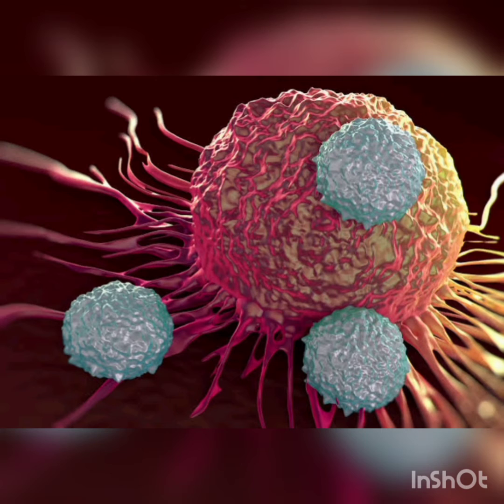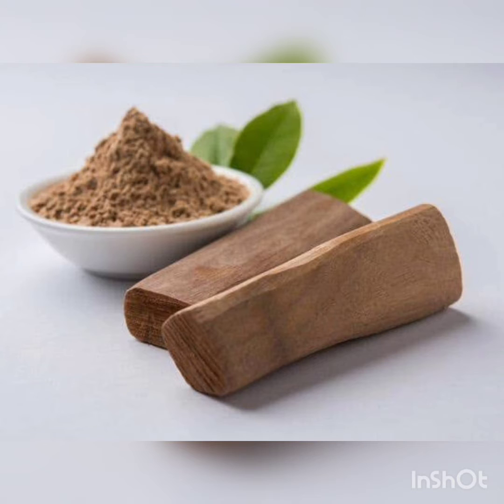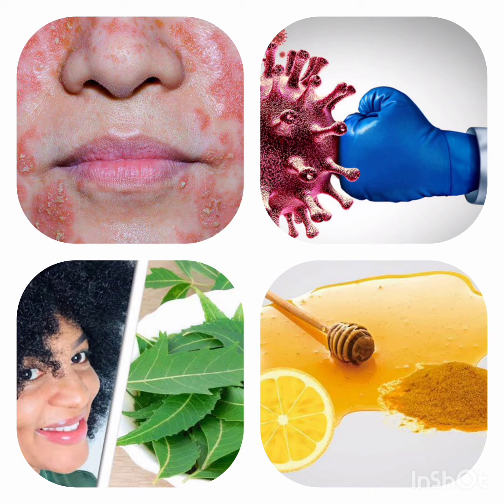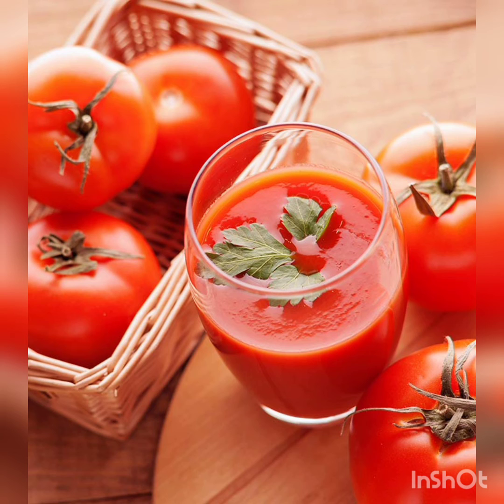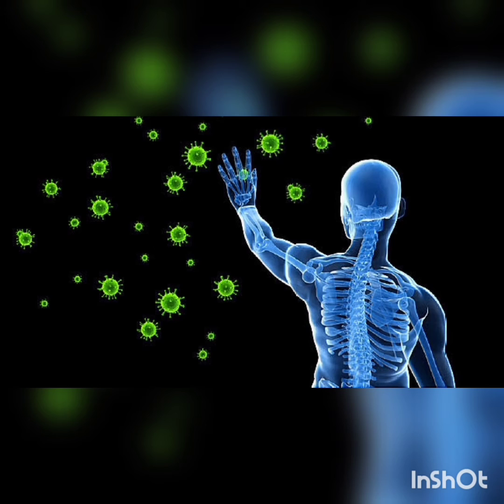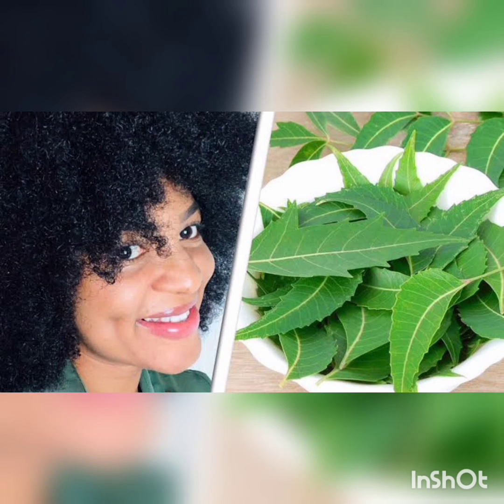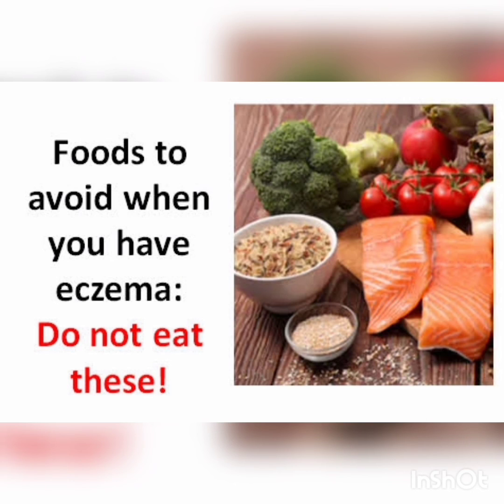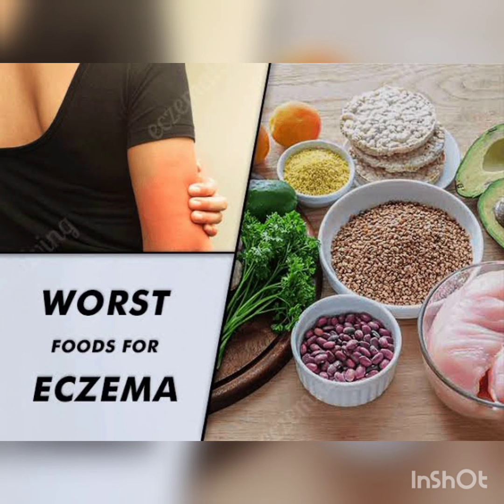Home Remedies For Eczema.